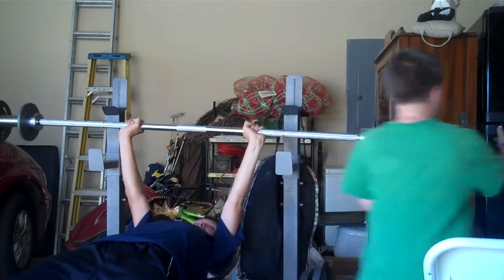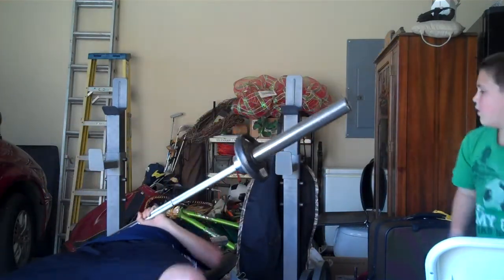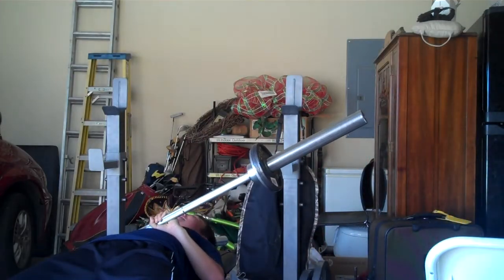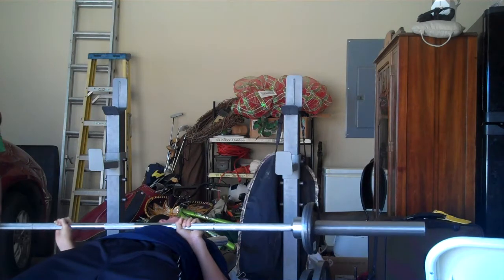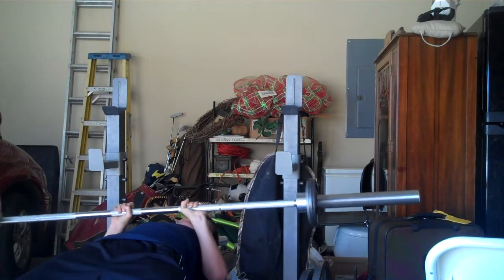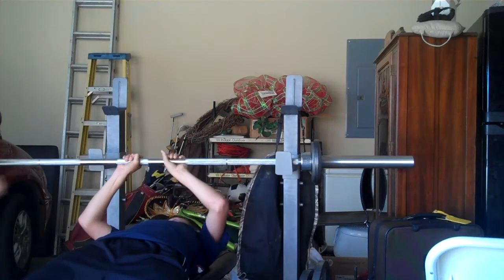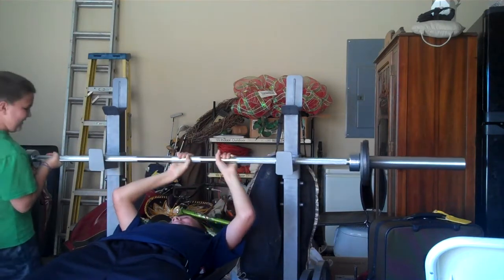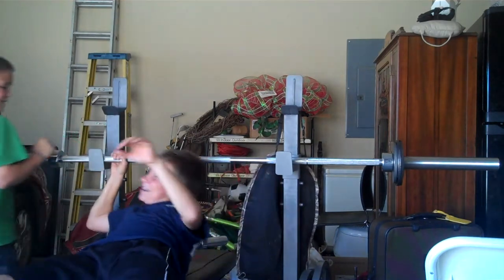Weightlifting EPIC FAIL!!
We are lifting weights and all of them fall off the bar into the floor